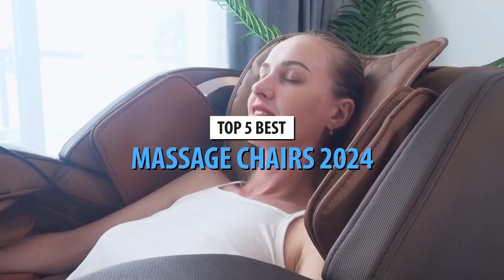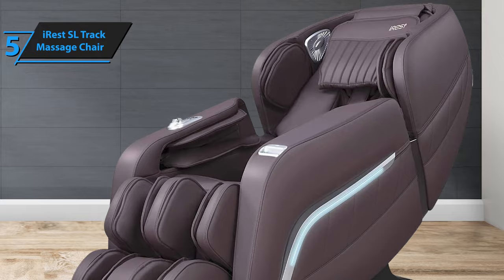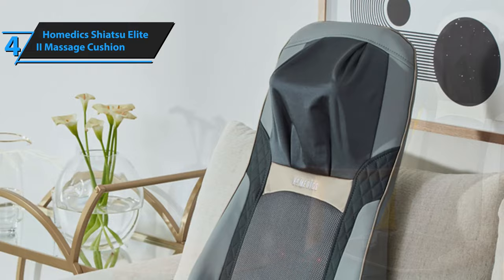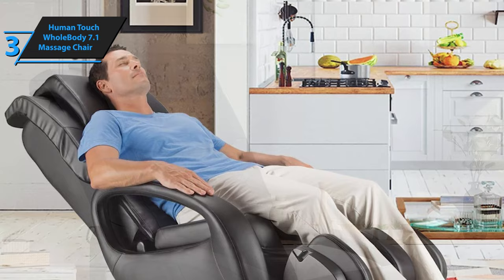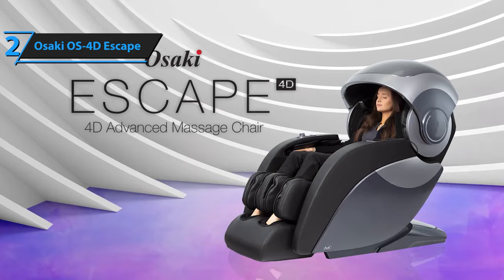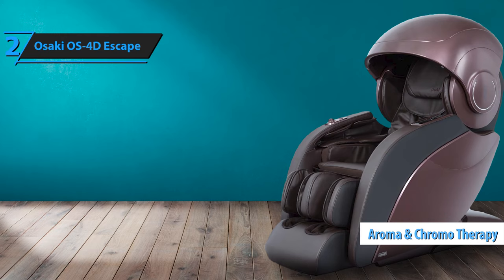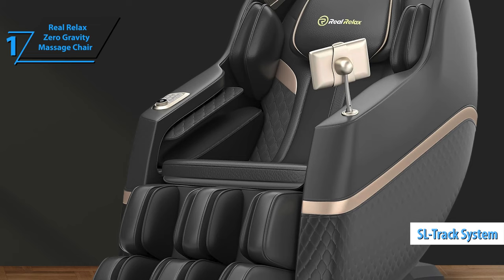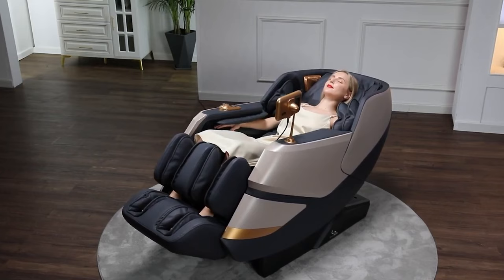Top 5 BEST Massage Chairs of (2024)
➜ Links to the best Massage Chairs 2024 we listed in this video:

►US Links◄
➜ 5. iRest SL Track Massage Chair
➜ 4. Homedics Shiatsu Elite II Massage Cushion
➜ 3. Human Touch WholeBody 7.1 Massage Chair
➜ 2. Osaki OS-4D Escape
➜ 1. Real Relax Zero Gravity Massage Chair
►UK Links◄
➜ 5. iRest SL Track Massage Chair - 3RoEZAv
➜ 4. Homedics Shiatsu Elite II Massage Cushion - 3t2kejZ
➜ 3. Human Touch WholeBody 7.1 Massage Chair - 3rhFnpP
➜ 2. Osaki OS-4D Escape - 3LwoH4S
➜ 1. Real Relax Zero Gravity Massage Chair - 3Zmoc2Y

We have just laid out the top 5 best Massage Chairs 2024. In 5th place is the iRest SL Track Massage Chair, our pick for the best comfortable massage chair. In 4th place is the Homedics Shiatsu Elite II Massage Cushion, our pick for the best portable massage chair. In 3rd place is the Human Touch WholeBody 7.1 Massage Chair, our pick for the best full body massage chair. In 2nd place is the Osaki OS-4D Escape, our pick for the best splurge massage chair. In 1st place is the Real Relax Zero Gravity Massage Chair, our pick for the best overall massage chair.